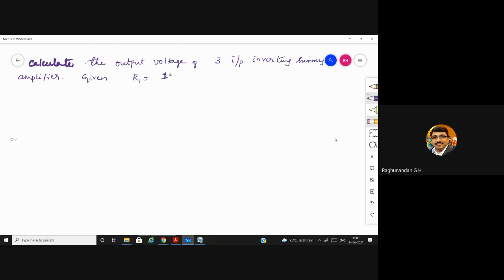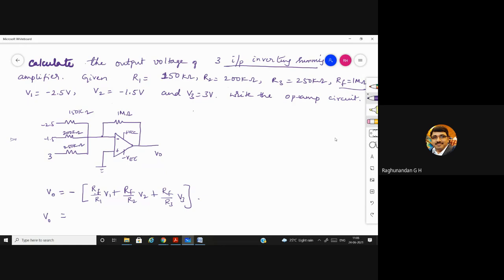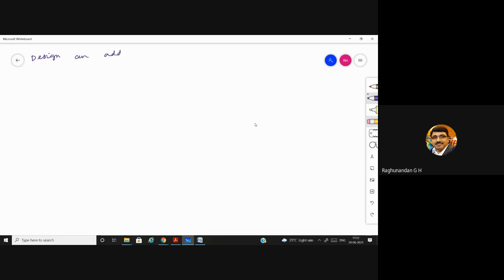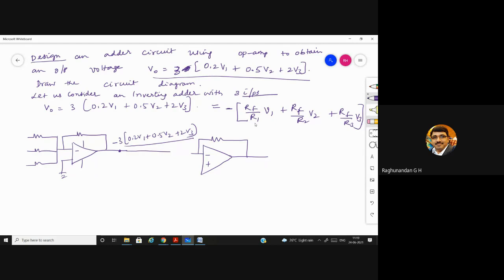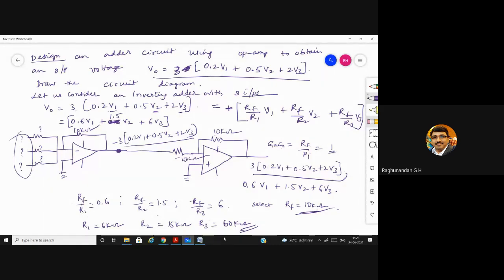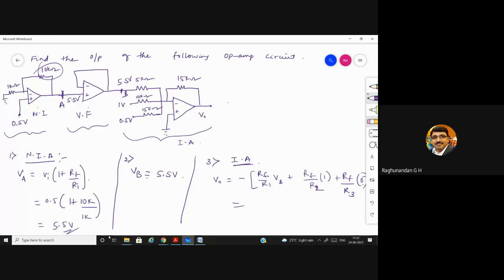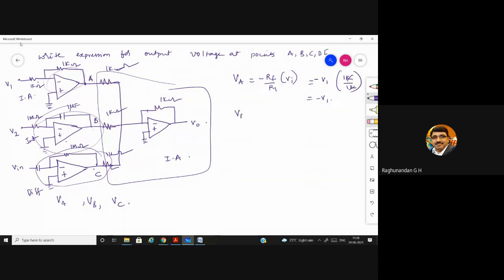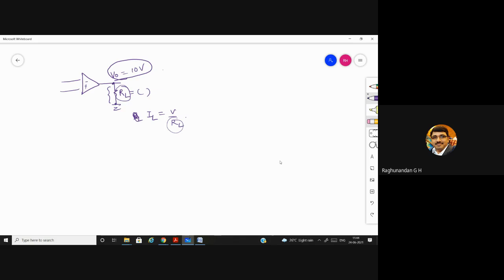Basic Electronics_Class-22_Module-3_By Prof.Raghunandan G H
Problems on OP-amp is discussed